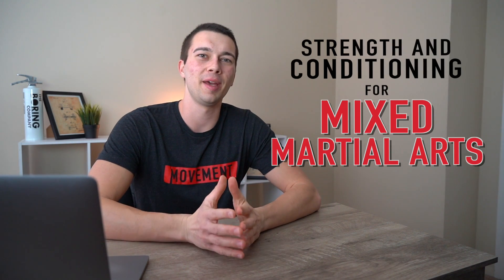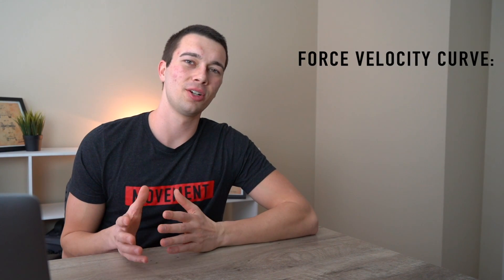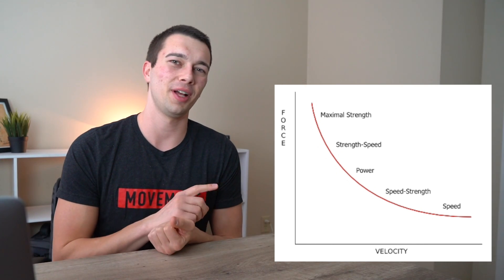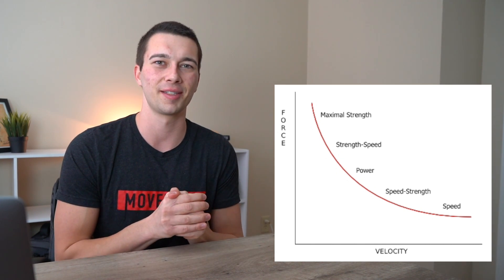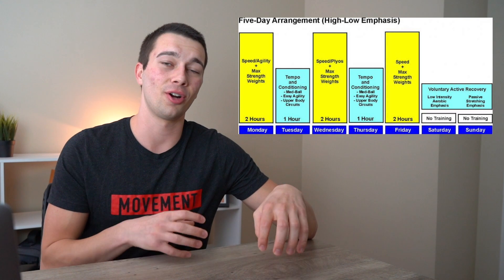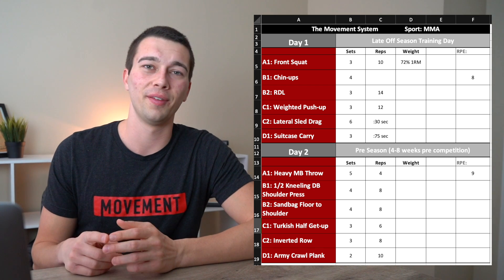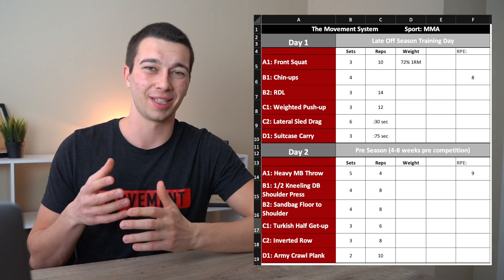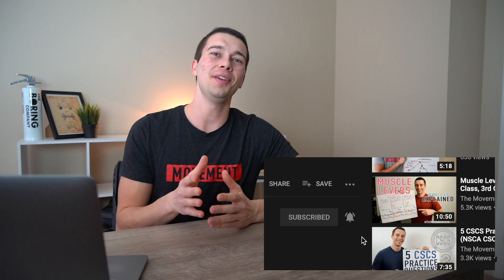Strength and Conditioning for MMA | Mixed Martial Arts Strength Program Review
Strength and Conditioning for MMA:

1. It is typically more effective to train for technique and power with multiple low volume sessions throughout the week (ex: 4-5 low volume sessions per week rather than 2 high volume sessions)
2. Movement Analysis for MMA: Requires greater mobility and strength through larger range of motion than most field sports. Train end ranges, strengthen in closed chain positions when possible, and if your discipline involves moving an opponent then prioritize training that involves moving weight a little bit more than just moving fast.
3. Understand where your discipline is on the force velocity curve

Joel Jamieson’s Ultimate MMA Conditioning book: